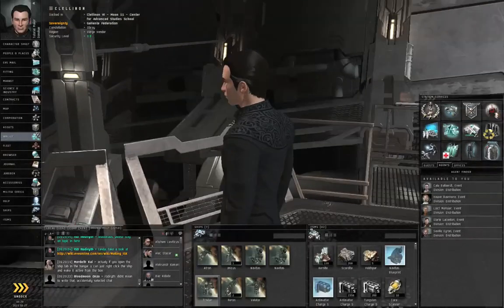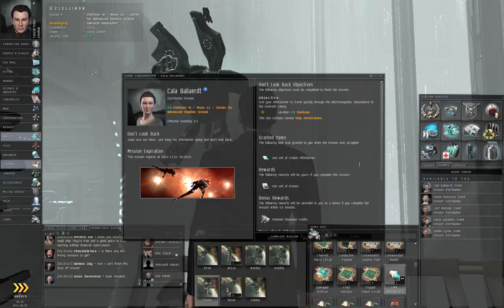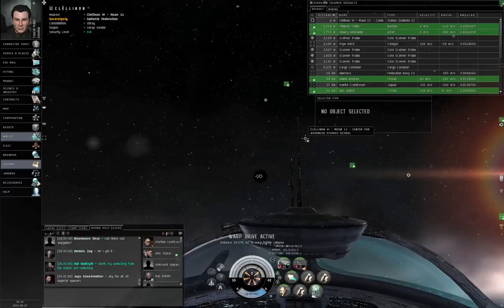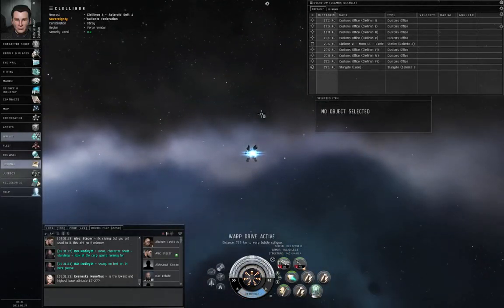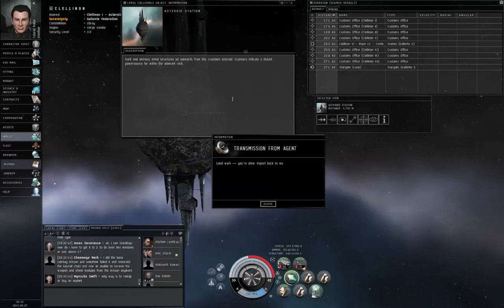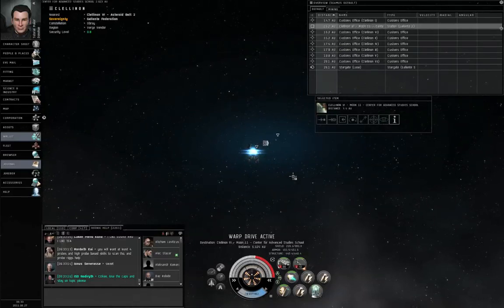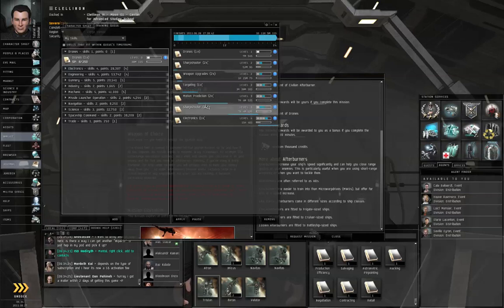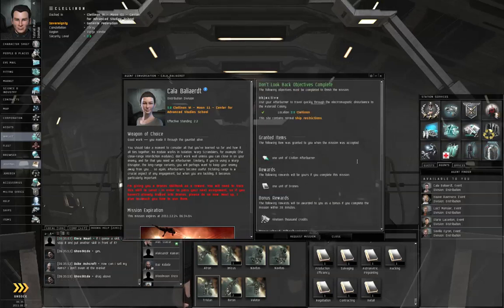How to Survive EVE Online - 40 Advanced (6 of 10).mp4